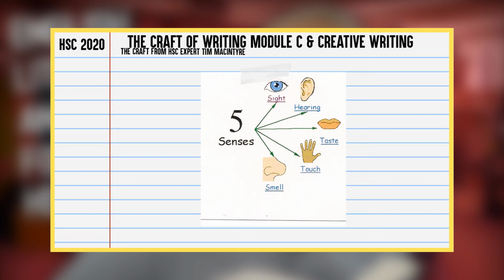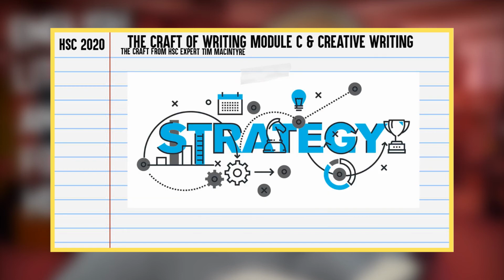The Craft of Writing Module C HSC English Tips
This video is from my podcast, The images are not that important. Please put on close captions and take notes.